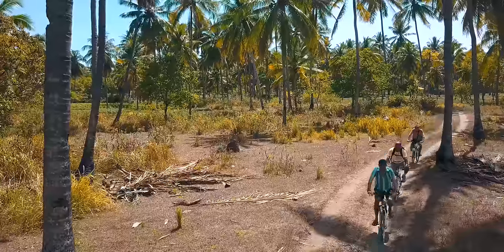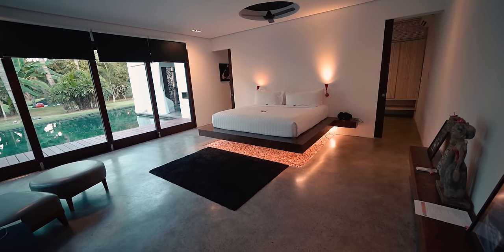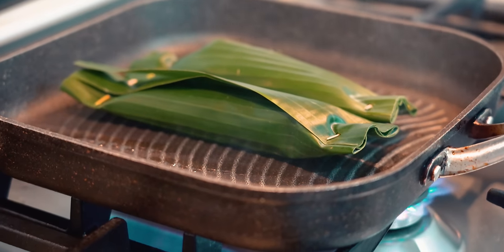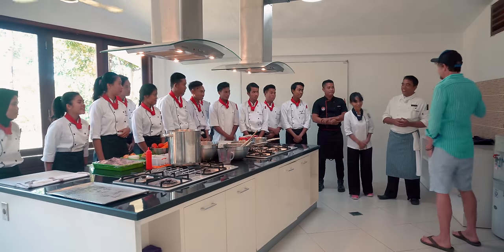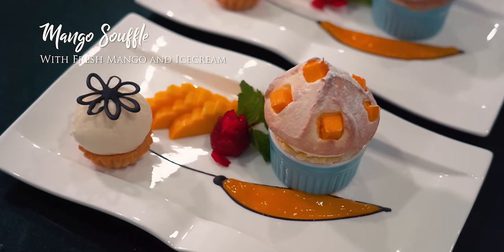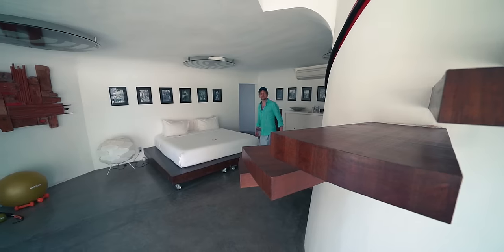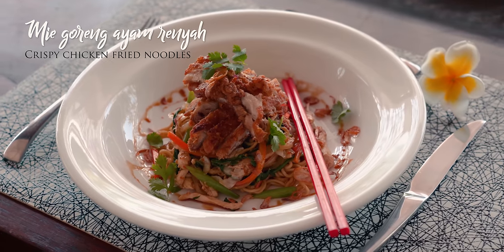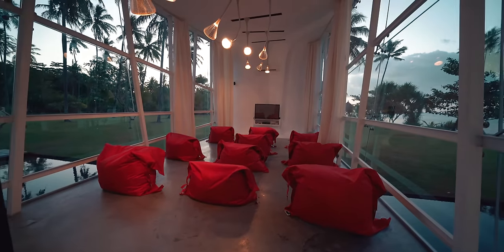My expectations were blown away by this Epic Lombok villa!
Final part (4) of my Lombok island food Journey.  We arrived at this beautiful contemporary villa named villa Sapi. This epic Lombok Villa was hard to believe.  It’s a beach front contemporary villa with huge land and coconut trees.  We tried amazing next level local recipes such as Pepers Ikan, a cooked snapper in banana leaf, a grilled beef spicy papaya salad. A mango souffle you won’t believe and more.  We also visited the villa cooking school which not only teaches the guests but is open to locals who want to improve their cooking skills.  One of the locals climbed a coconut tree and cut down a whole bunch of coconuts for us to drink and to cook with.  Using those coconuts, we made a traditional young coconut salad called Lawar Kelungah, something I’d never seen before.  Always learning! We ended with a ridiculous BBQ on the beach, I felt like I was on a movie set!  Lastly I always wanted to dress up like royalty, and to be the King of Lombok was my last activity.  This was a tourist place where they also demonstrate the highly skilled ladies who supposedly all have to weave from an early age if they want to get married.  Lombok was an incredible and unforgettable experience for me, it’s truly a paradise island with great people. We flew back to Melbourne via Bali and we were very sad to leave.   Thank you to Elite Havens for making this trip possible.

Some of the products I use and recommend:

Send products or info to:

MAILING ADDRESS
RECIPE30
MOUNT MARTHA 3934
VICTORIA AUSTRALIA

Want to post me something?  Need a shoutout?
Got a product to be reviewed or used on my cooking videos?